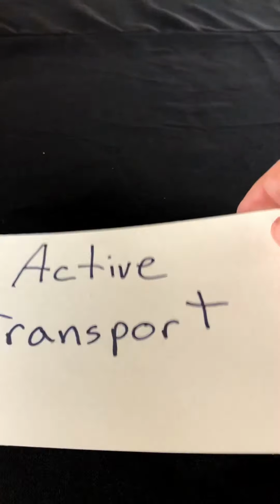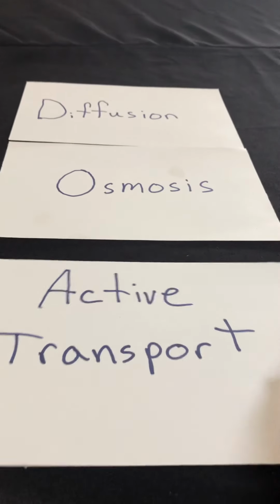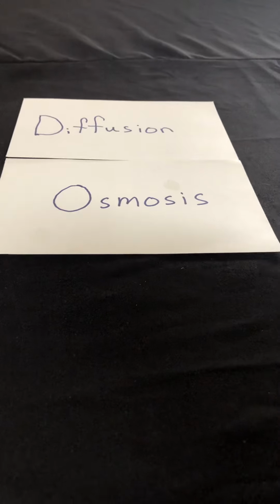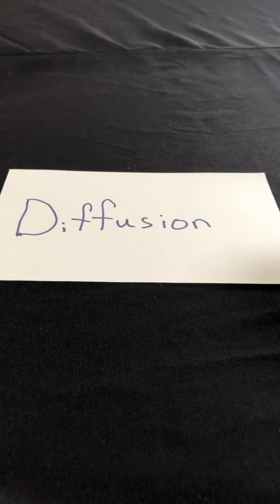Brain Teaser #2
Diffusion